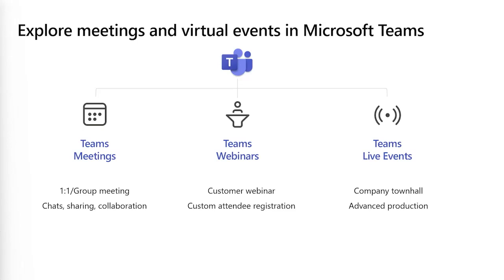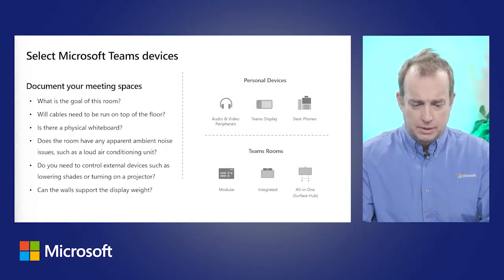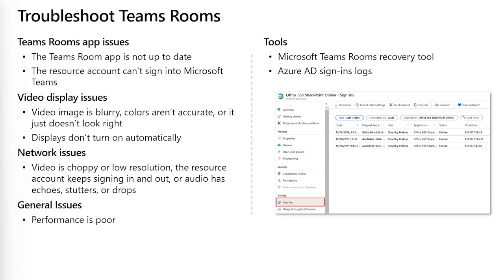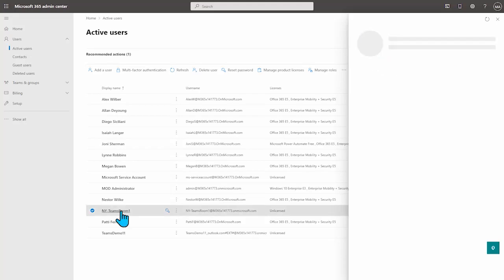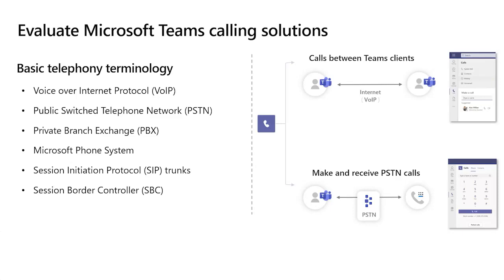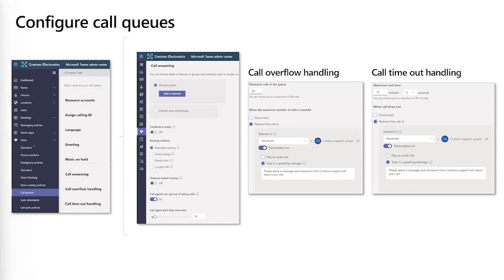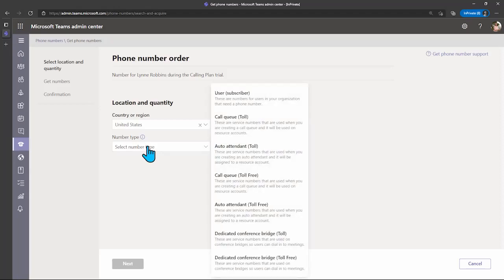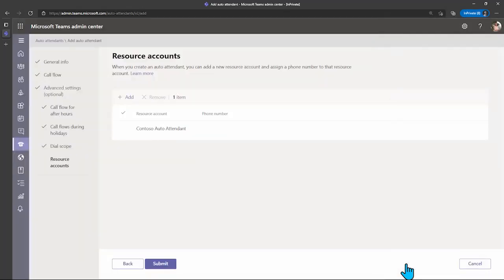Microsoft 365 Virtual Training Day Enable Hybrid Work with Microsoft Teams